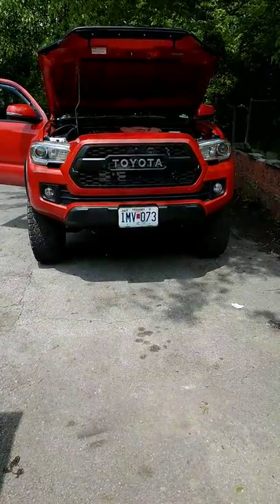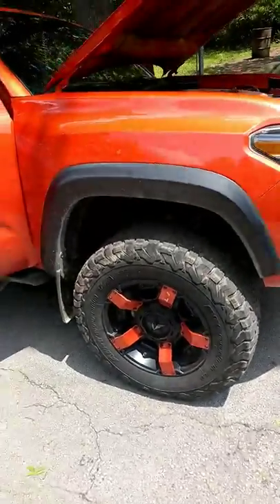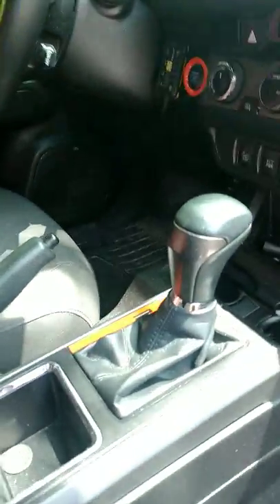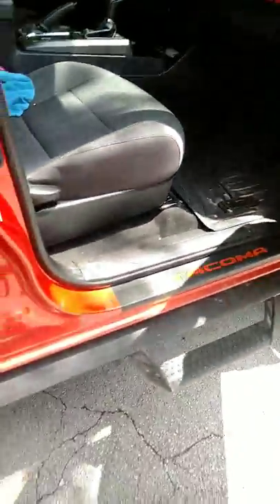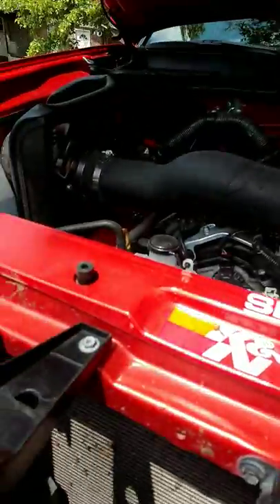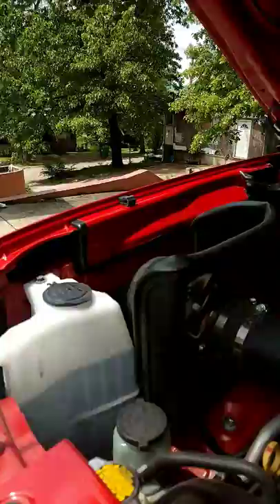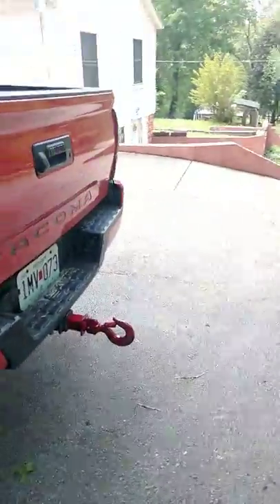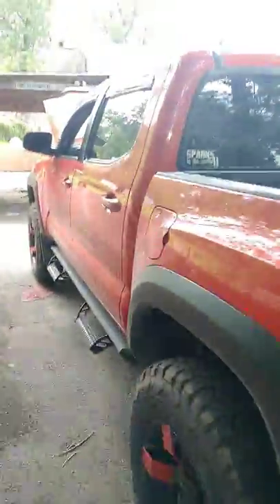Taco-Holic inferno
Install Las fit front turn signal